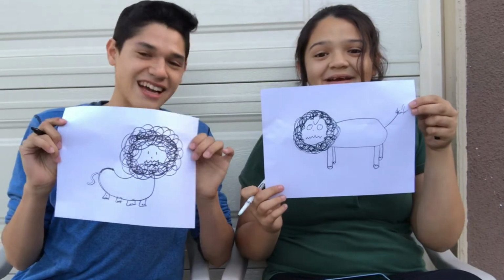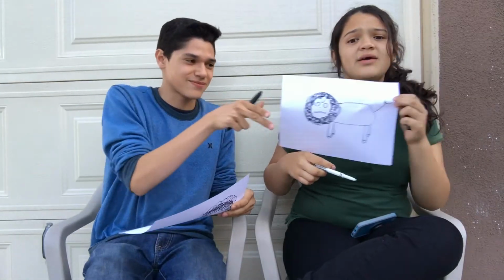Speed Drawing Challenge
Hey guys today we decided to do the speed drawing challenge and it was so fun !! We both drew four animals and you guys get to decide by commenting who did it best !!

Go give some love to our weekly friend: @itsnikki_xx

We love you guys !! Peace !!